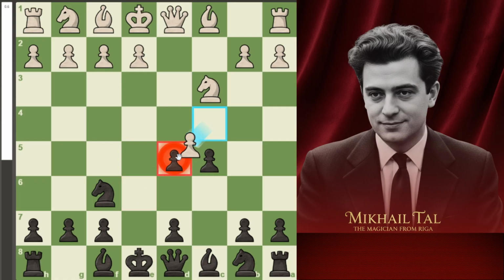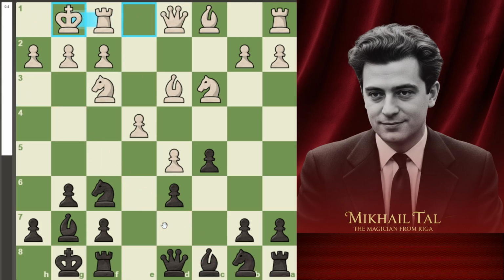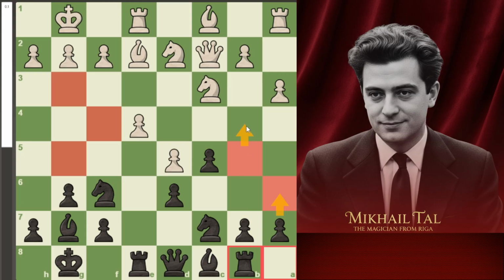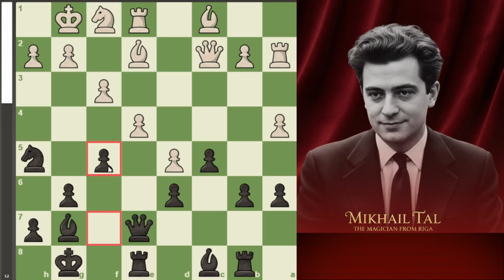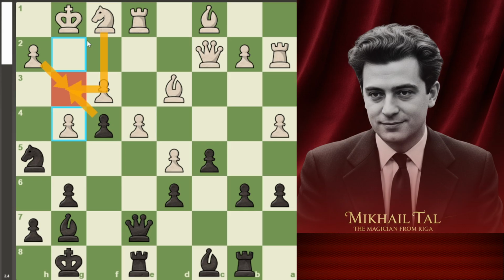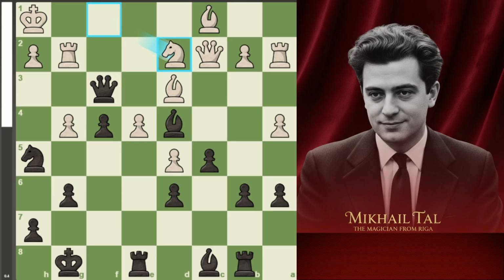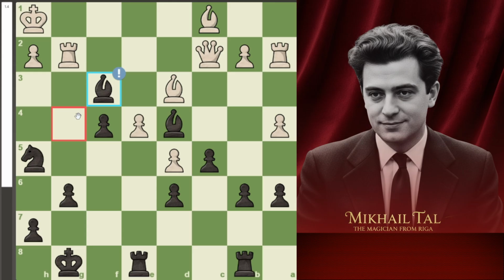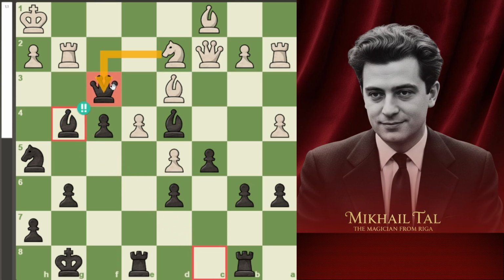Mikhail Tal sacrifices his QUEEN AGAIN!!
Witness the magic of Mikhail Tal, the “Magician from Riga,” as he once again shocks the chess world with a fearless queen sacrifice! 🎯 His daring style and fearless play continue to inspire generations of players. Watch this legendary moment unfold and see why Tal remains one of the most creative attackers in chess history. ♟️✨